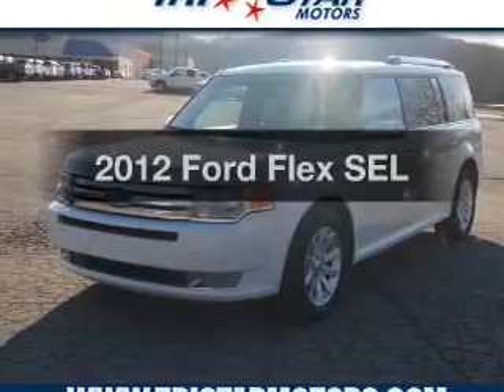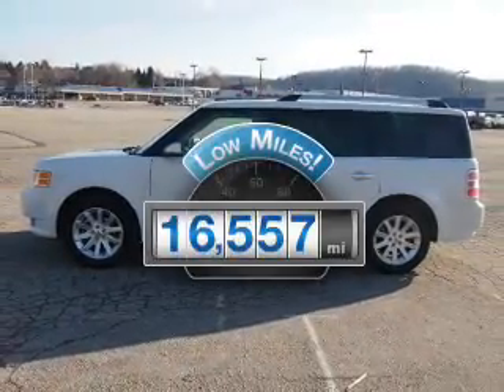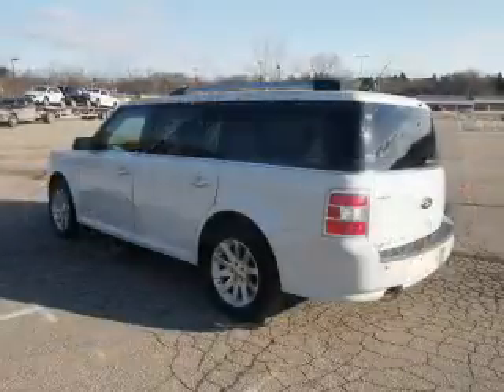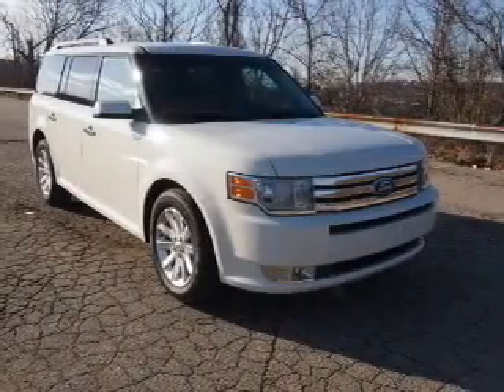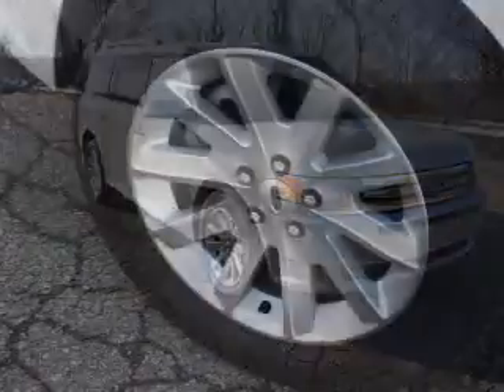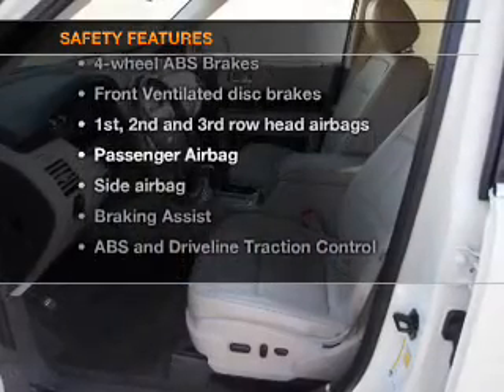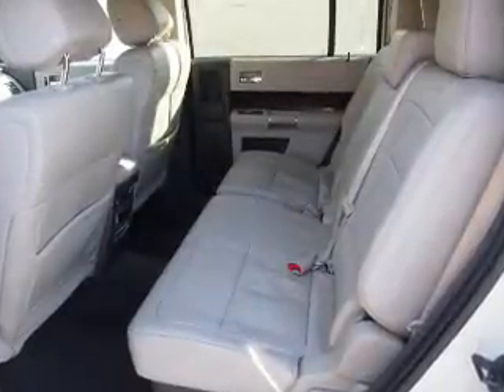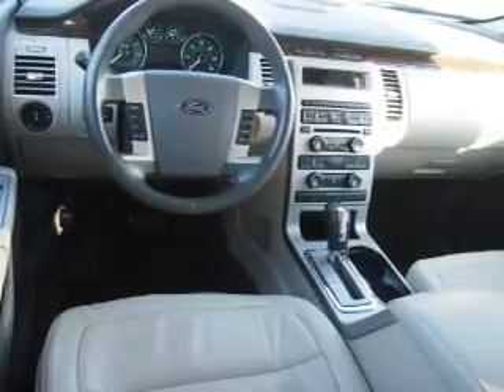2012 Ford Flex - McKeesport PA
Year: 2012
Make: Ford
Model: Flex
Trim: SEL
Engine: 3.5 liter 6 cylinder 24 valve
Transmission: 6-Speed Automatic
Color: White Suede
Mileage: 16557
Address:
4201 Walnut St